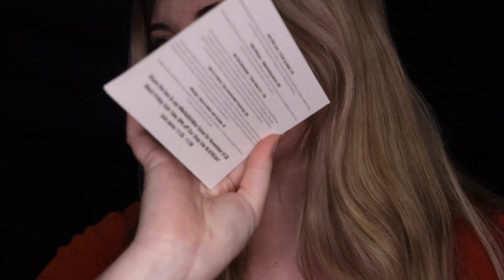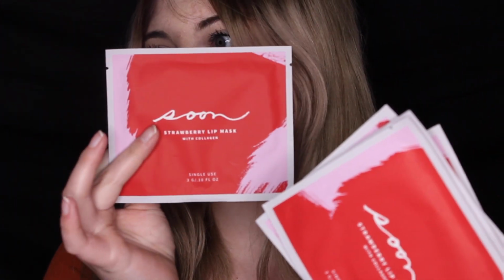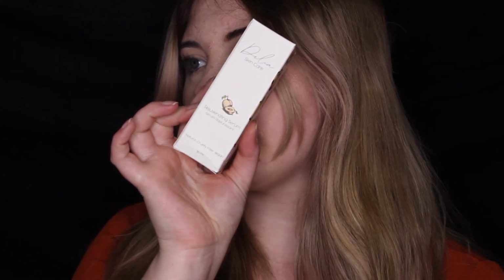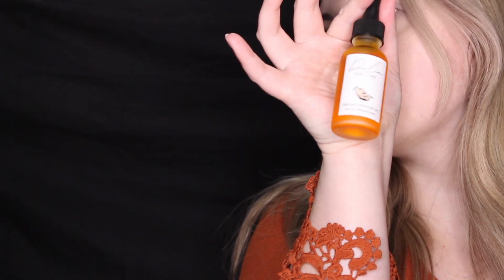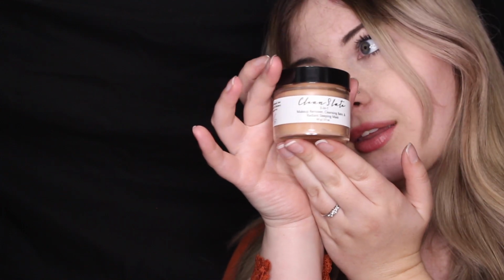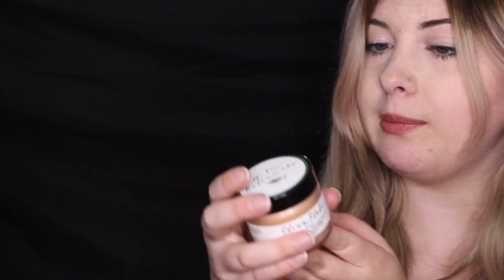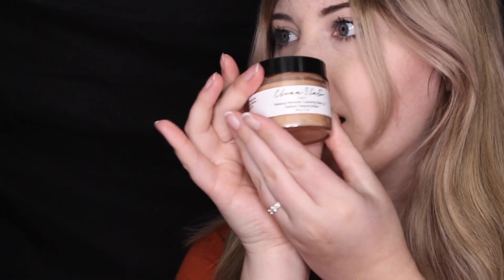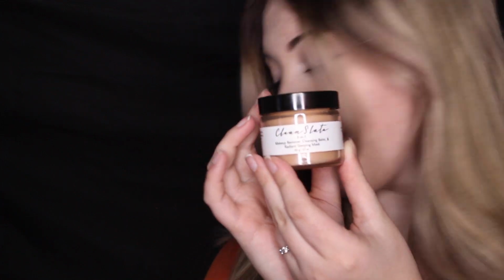vlogmas day one novmeber bella skin box unboxing